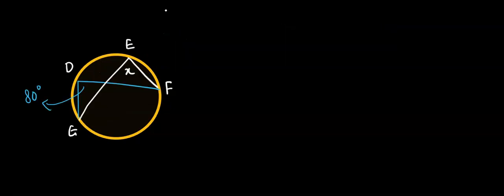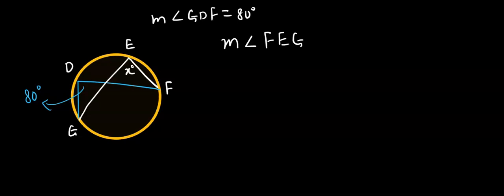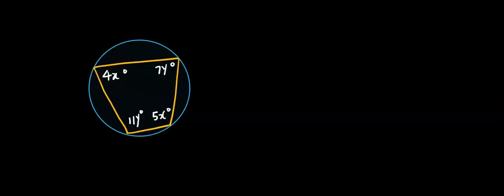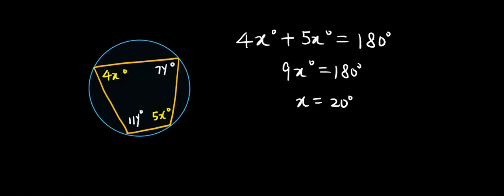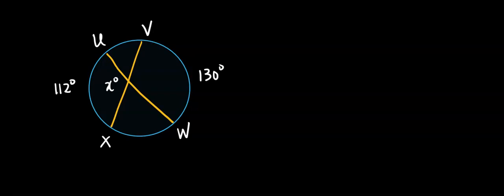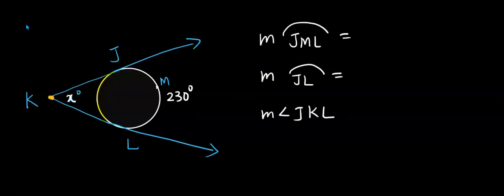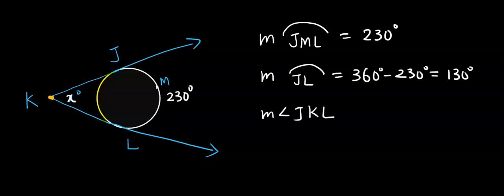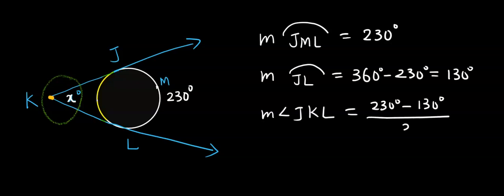Geometry 10.3 Tangent, Secant, Chords and Circles